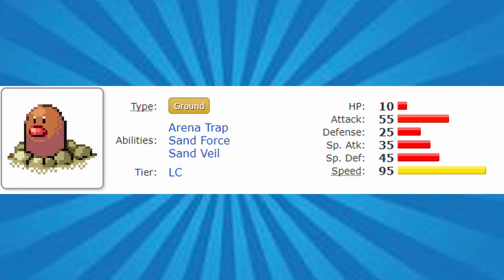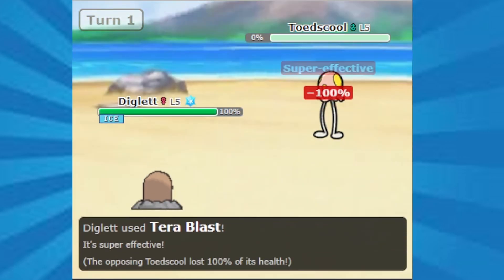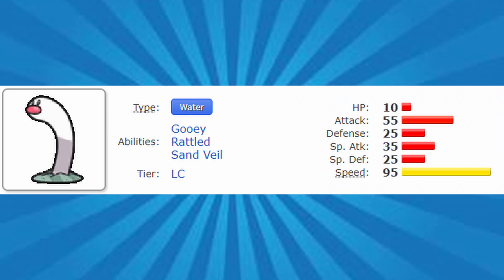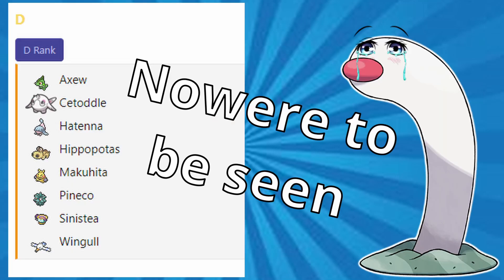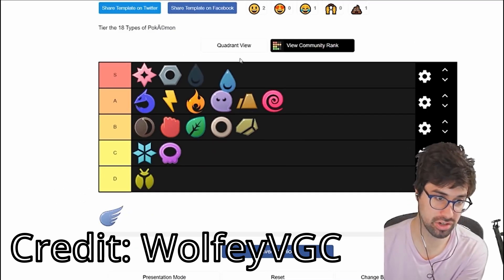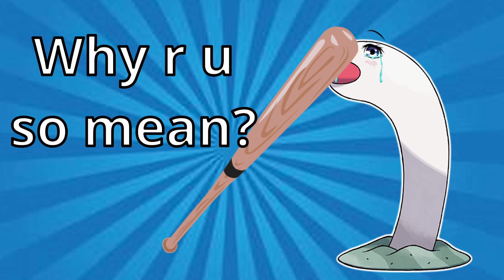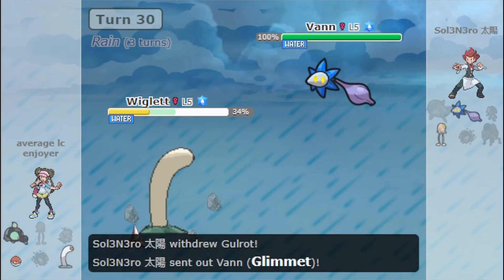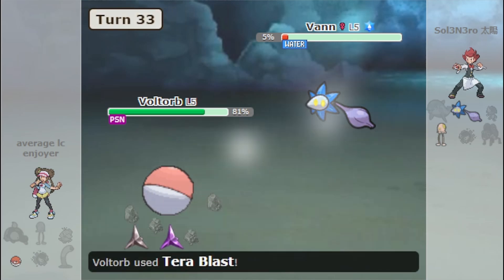Why wiglett is WORSE than diglett in gen 9 little cup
Generation 9 introduced a new mechanic called convergence evolution, where 2 pokemon have a similar design, name and stat distribution but a different typing. While some convergence evolutions are great in competitive pokemon, such as toedscool, other convergence evolutions aren't so great...